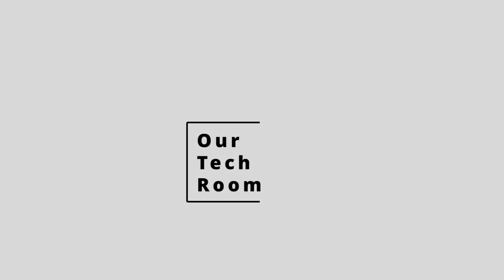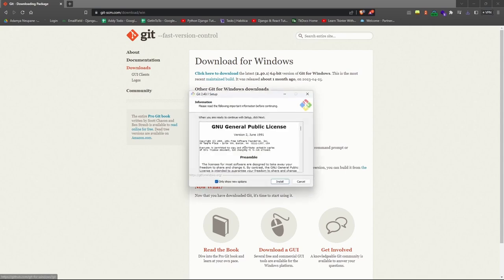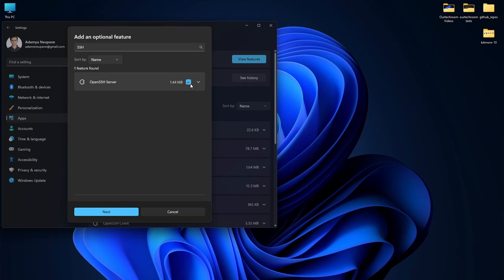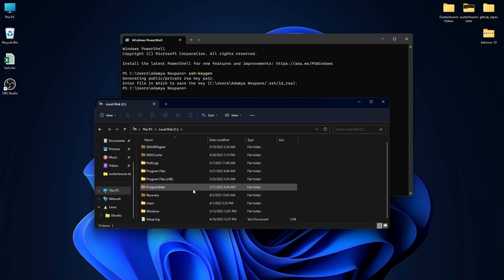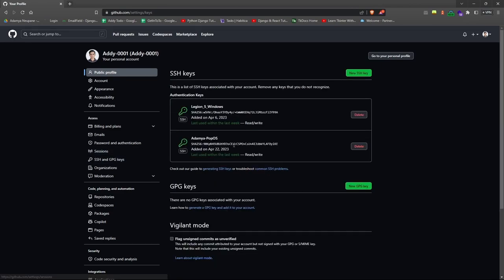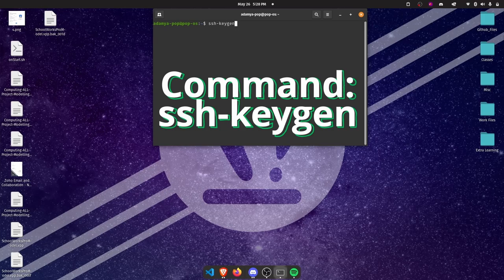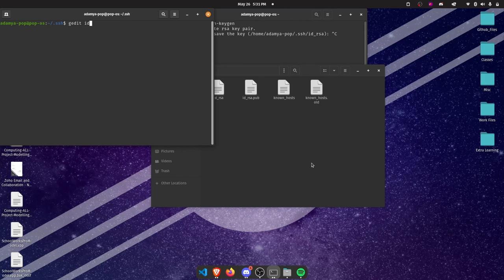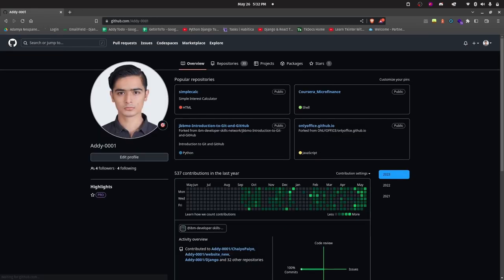How to Connect GitHub to Your Computer Using SSH in Windows and Linux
How to Connect GitHub to Your Computer Using SSH in Windows and Linux (POP!_OS)